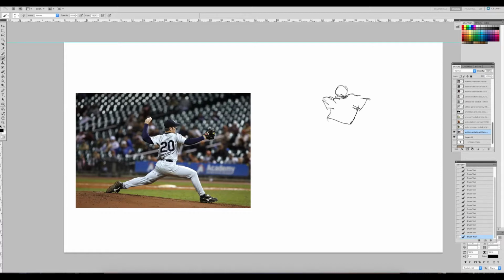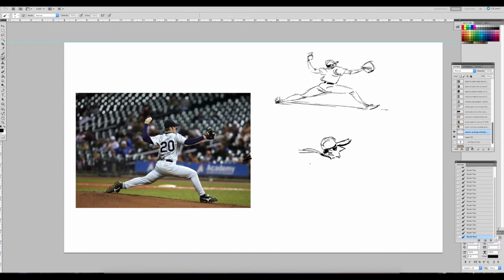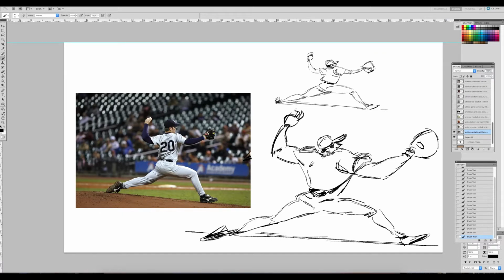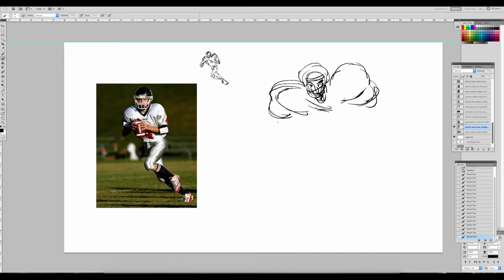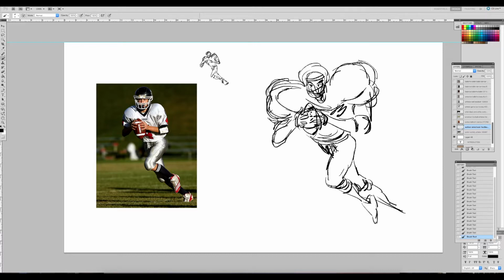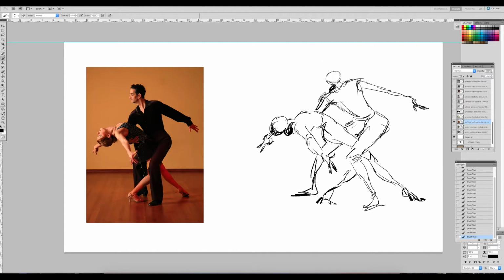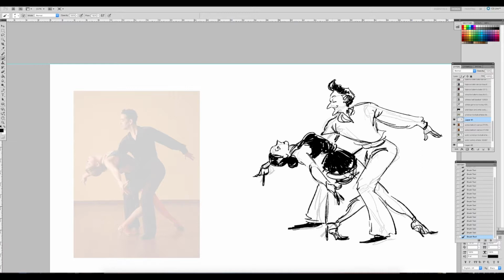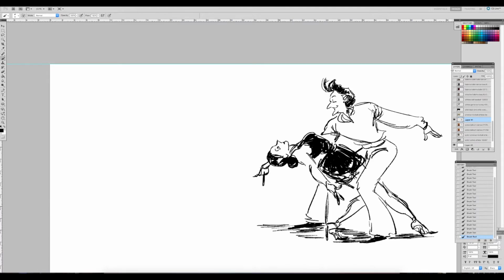Gesture Drawing Lesson 13: Forget facts and be playful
In this less we'll explore why you shouldn't worry about the facts of anatomy and pushing your gestures in the right direction.